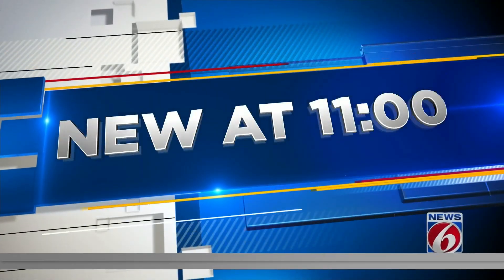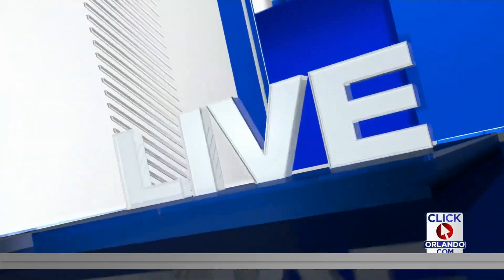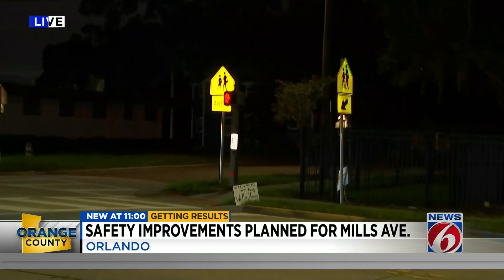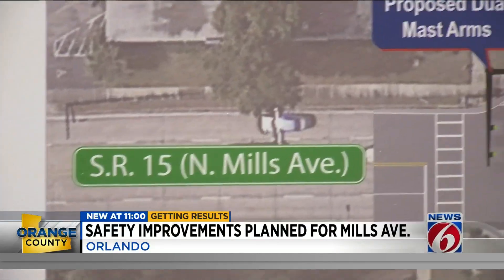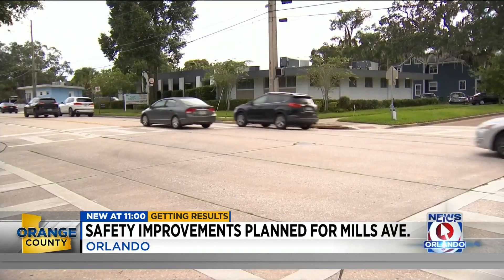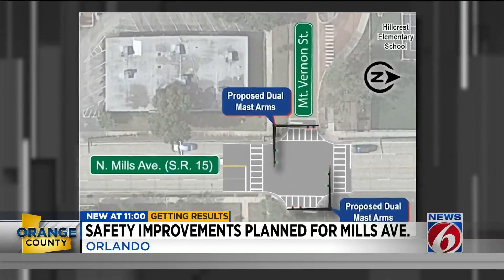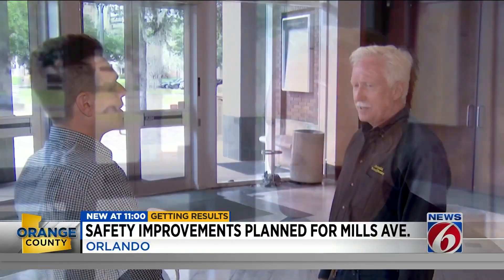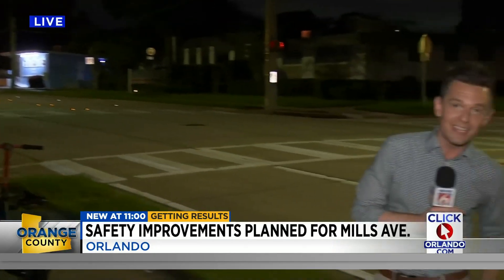Safety improvements planned for Mills Avenue, according to FDOT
The Florida Department of Transportation held a public information meeting Wednesday evening regarding upgrades to an intersection in the Mills 50 District.